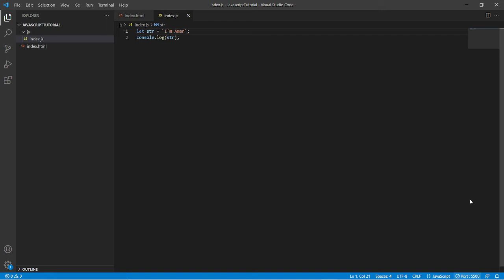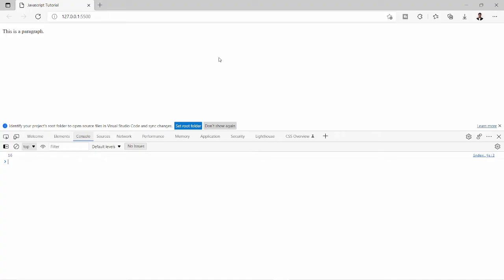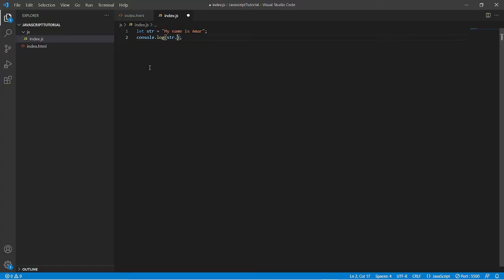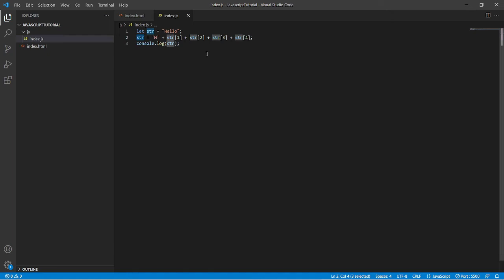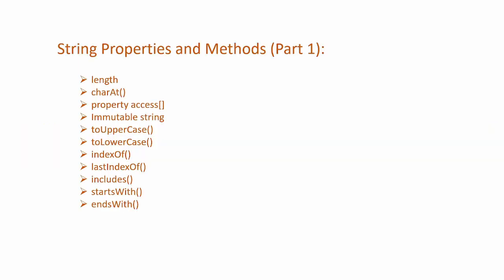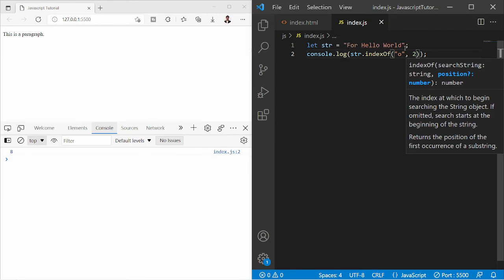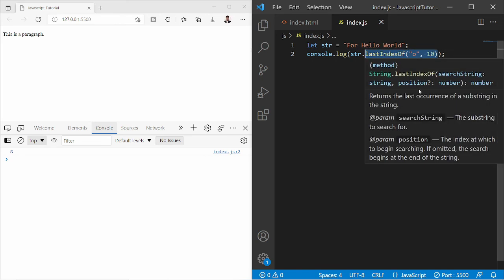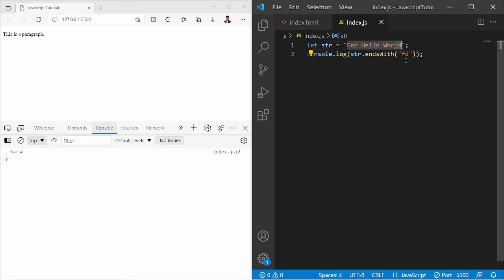8. String Properties and Methods in JavaScript - Part 1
I have covered below topics in this video regarding string properties and string methods in JavaScript:
1. length
2. charAt()
3. property access[]
4. Immutable string
5. toUpperCase()
6. toLowerCase()
7. indexOf()
8. lastIndexOf()
9. includes()
10. startsWith()
11. endsWith()